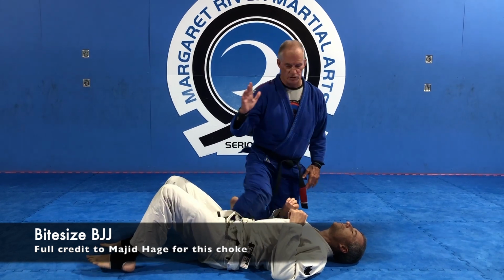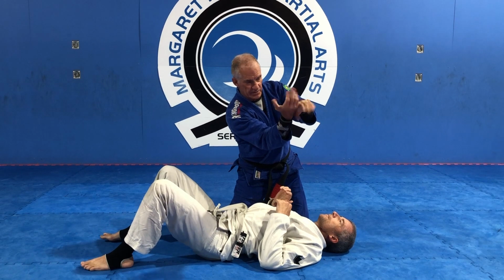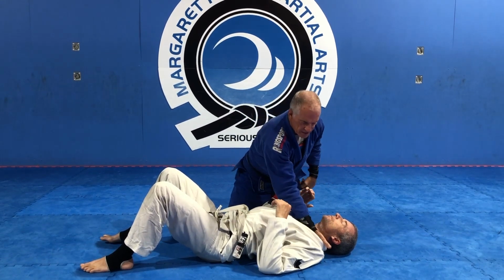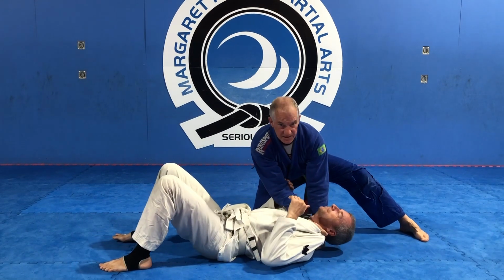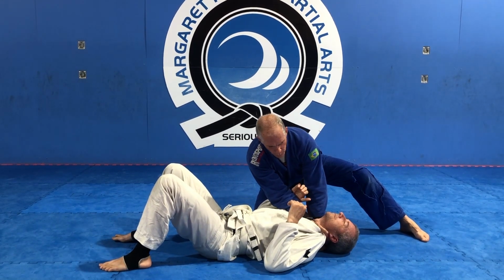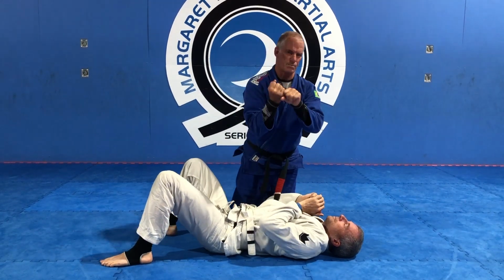The Baseball Choke - Bitesize BJJ.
Margaret River Martial Arts BJJ black belt Sean Allen explains The Baseball Choke for those beginning Brazilian Jiu Jitsu.
Note that many important details are left out intentionally. As the student progresses, additional technical details will be added into the equation to make the movement stronger. Until then, practice the basics.
Full credit to Majid Hage.